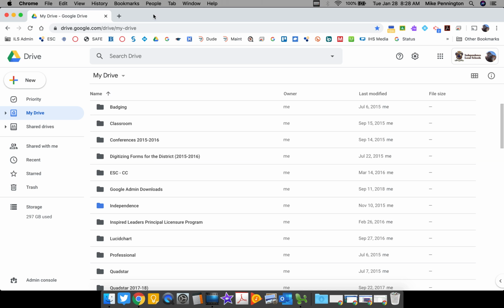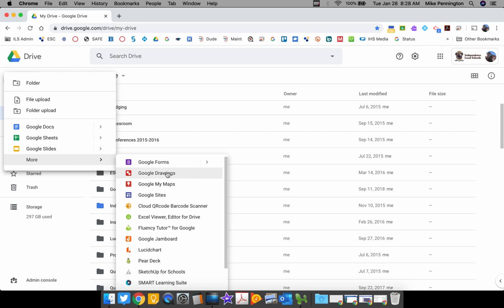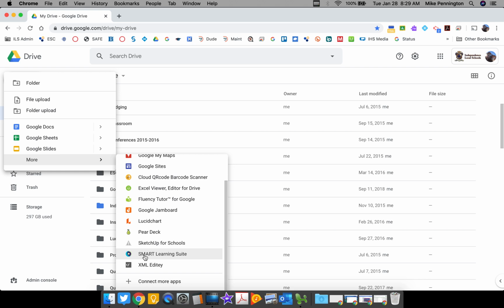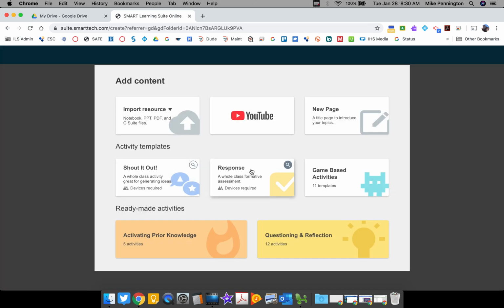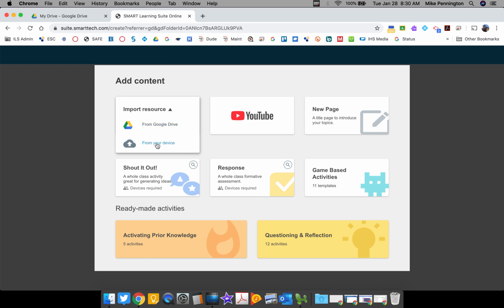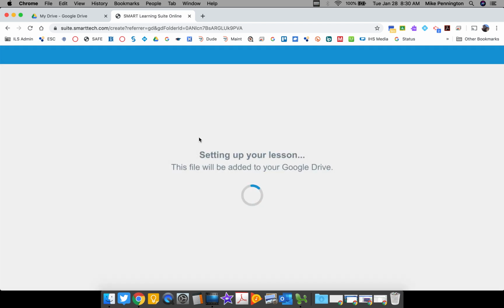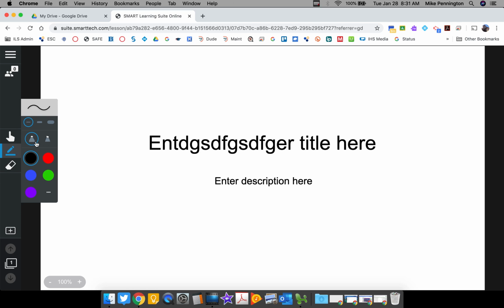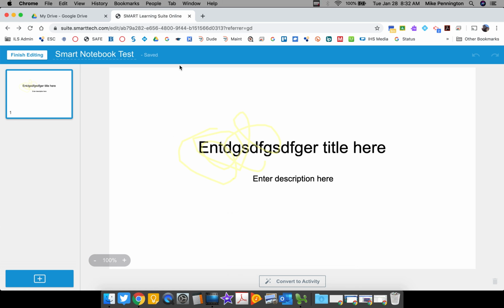Smart Notebook in the Cloud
Quick tutorial concerning Smart Learning Suit, cloud-based, system.  This will make your Smart Notebook files available on any device that you can sign into your Google account.  This includes chromebooks!